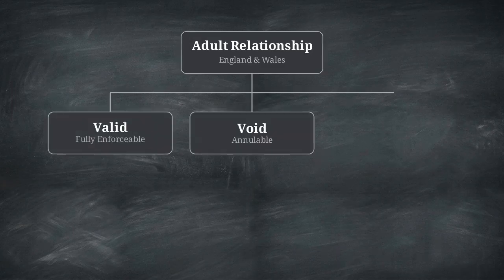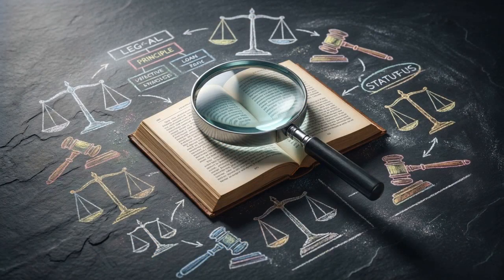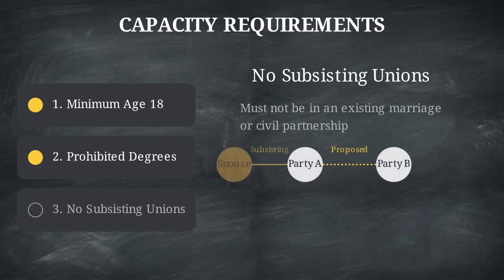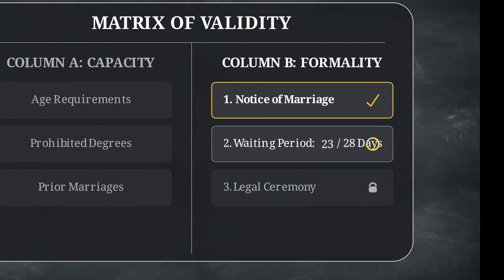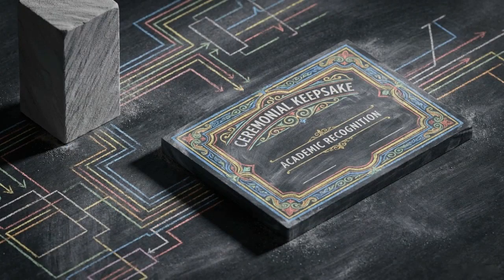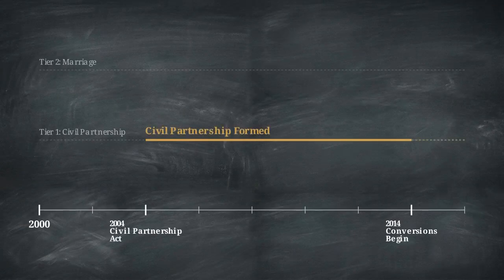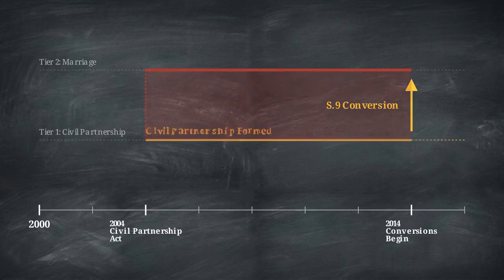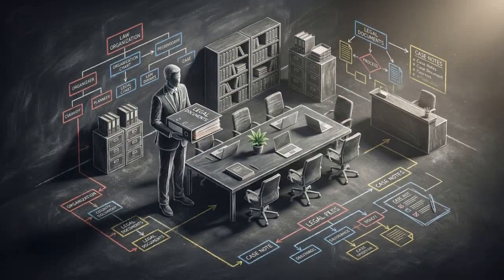Transitional arrangements; converting a civil partnership into a marriage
S.9 Marriage (Same Sex Couples) Act 2013 - Transitional arrangements; converting a civil partnership into a marriage